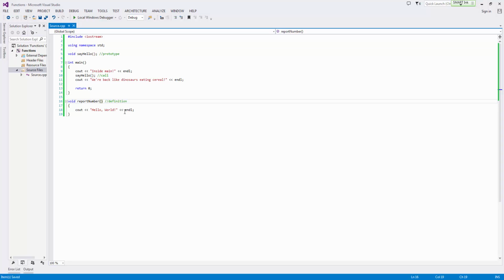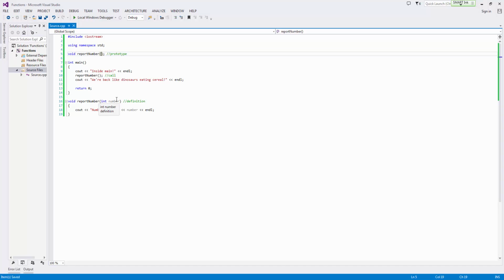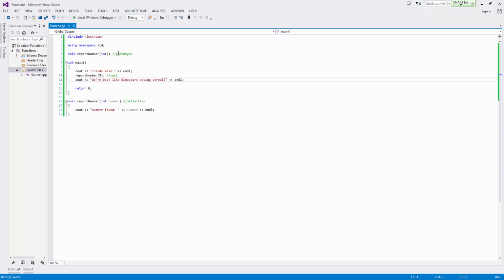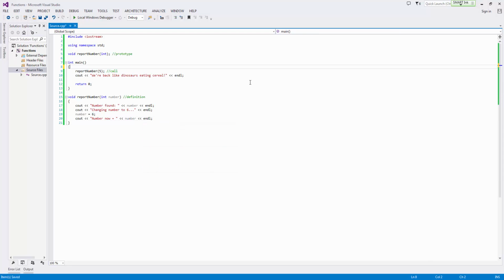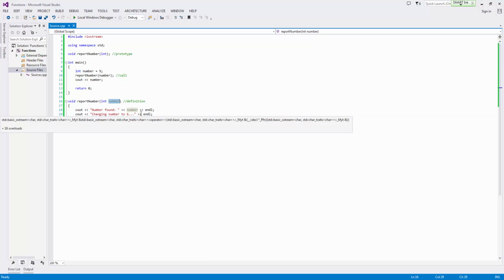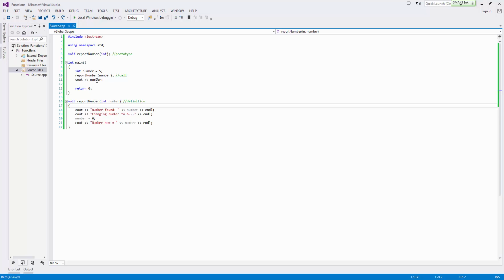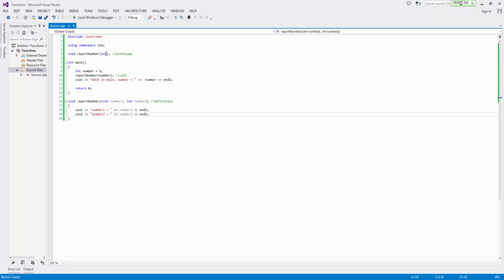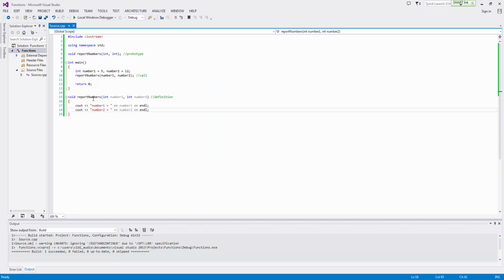Pass-by-Value Functions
Discussing the concept of pass by value in c++